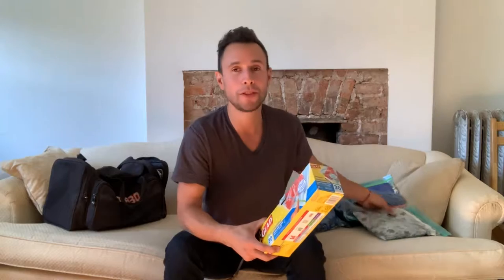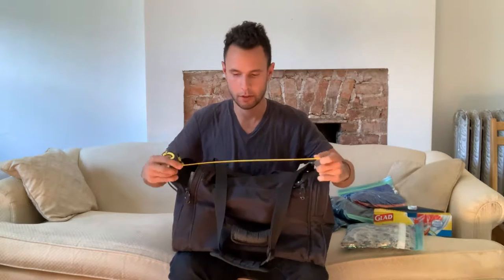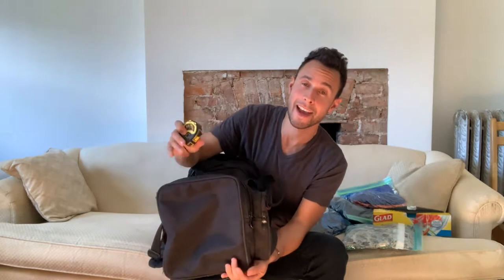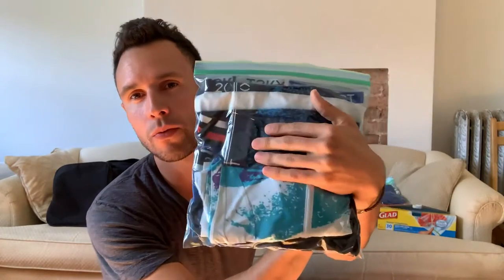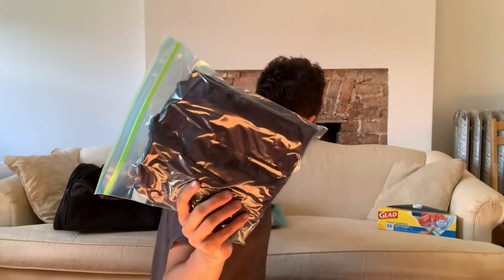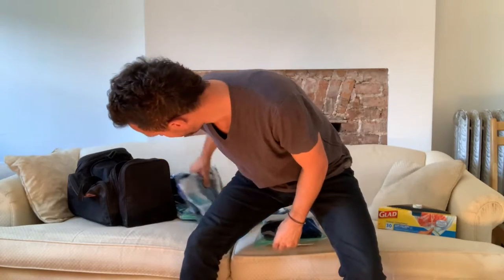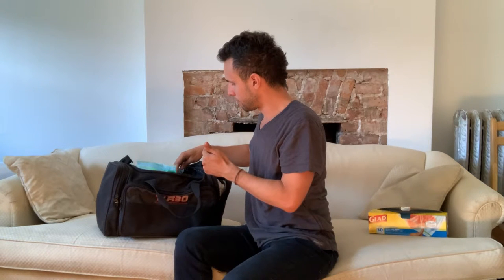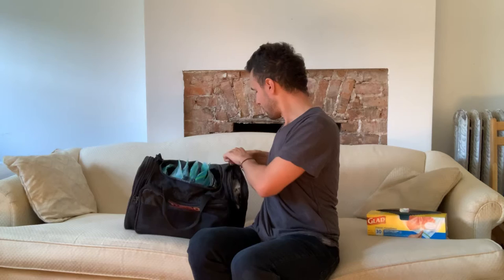Festival Carry On Luggage Tips!!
Sustainable packing for festival living!